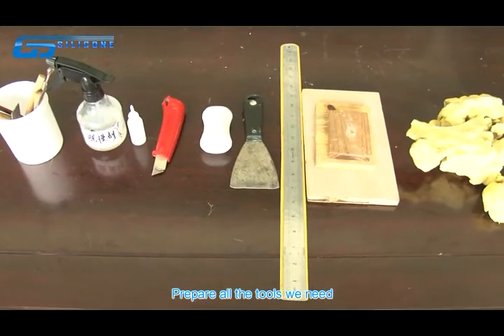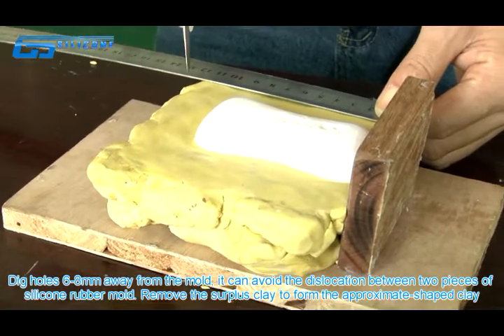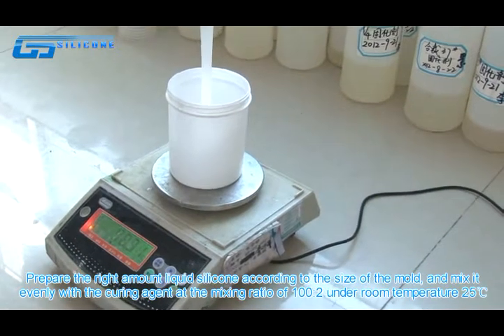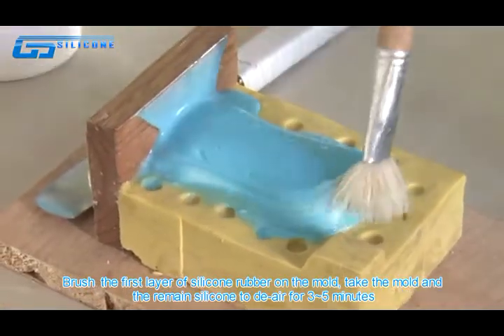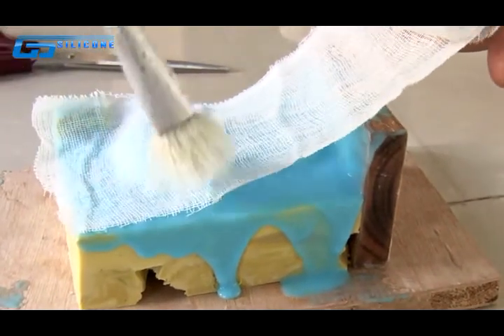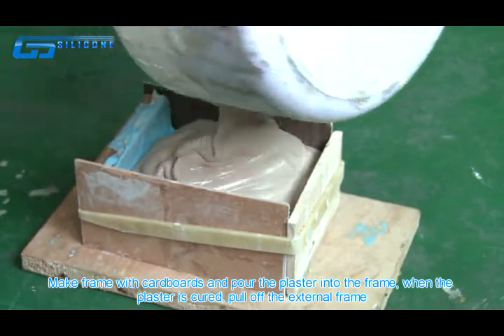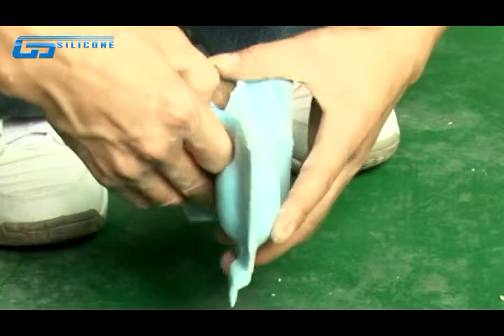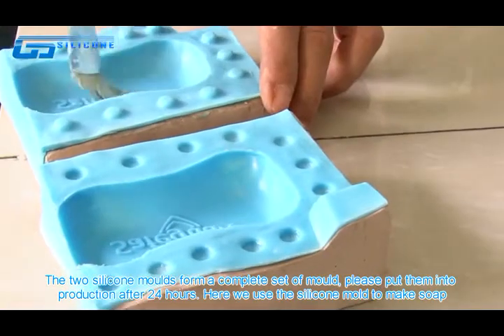The process of making soap mold from RTV silicone rubber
Do you know that there are thousand kinds beautiful soaps come in a somewhat overwhelming amount of styles, shapes and sizes? What material do you use to create the soap's shape and complete your work of art?